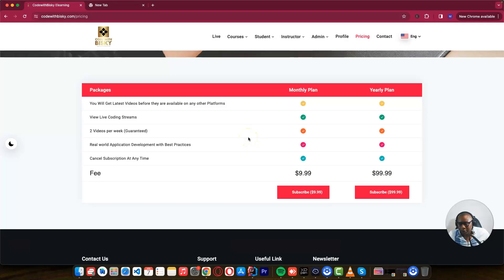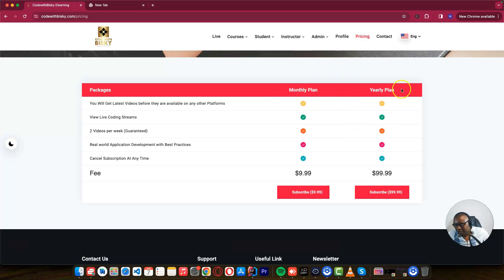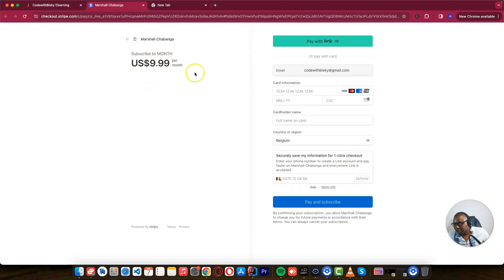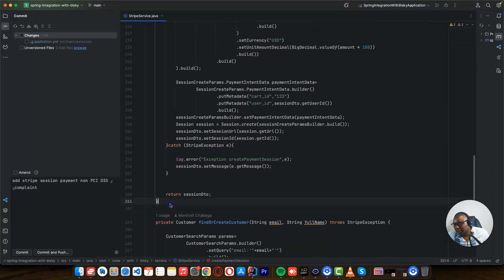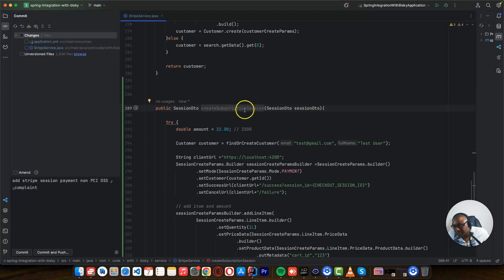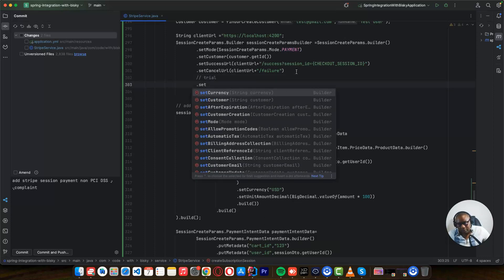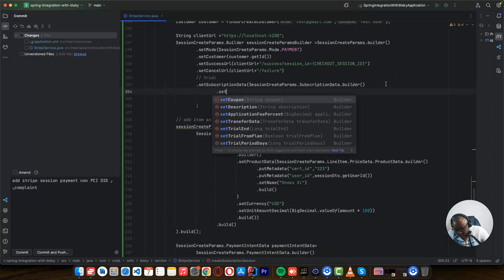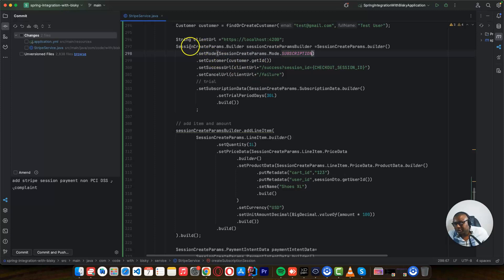Mastering Subscription Management: Stripe Spring Boot Integration Demystified!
Welcome to our latest tutorial on integrating Stripe with Spring Boot! In this video, we'll guide you through setting up a seamless subscription plan creation process using Stripe's powerful API within a Spring Boot application.

Learn how to securely manage subscription plans without the hassle of PCI DSS compliance by leveraging Stripe's hosted checkout session feature. We'll walk you through the steps, from configuring your Spring Boot environment to implementing Stripe's session-based approach for creating subscription plans.

Whether you're a seasoned developer or new to integrating payment gateways, this tutorial will provide you with the knowledge and tools to implement a robust subscription management system in your Spring Boot application, all while maintaining PCI DSS compliance effortlessly.

Don't let payment integration hold you back – join us and streamline your subscription management process with Stripe and Spring Boot today!